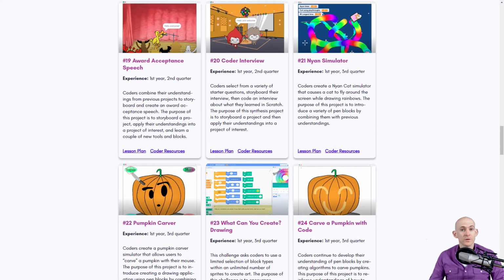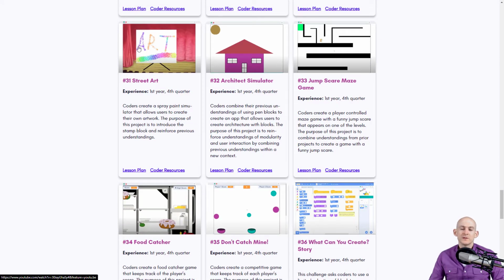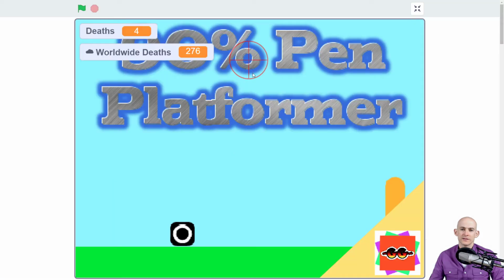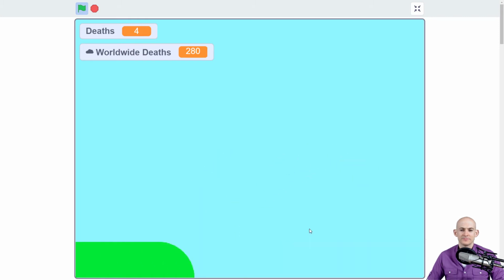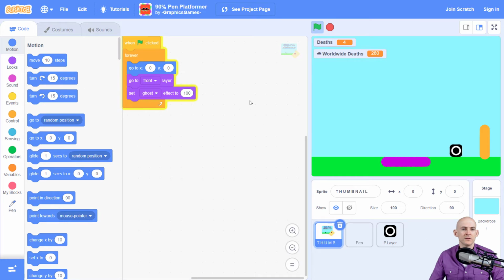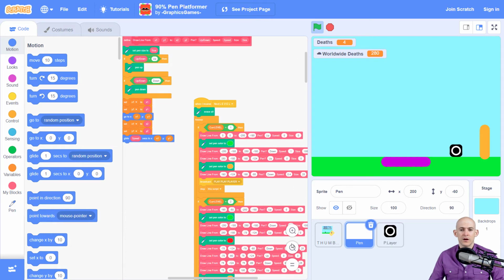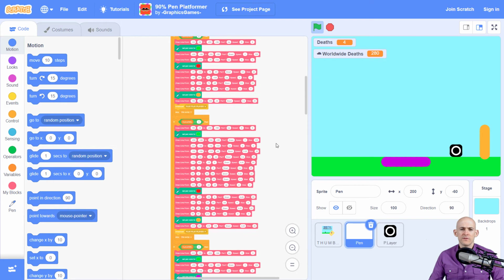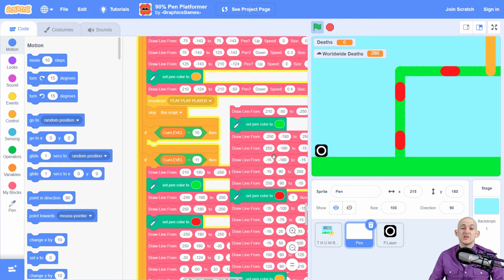Neat Idea - Pen Platformer